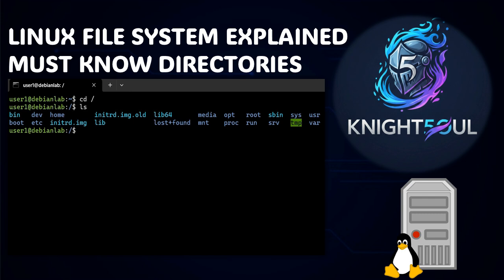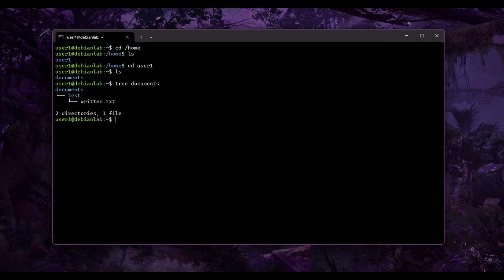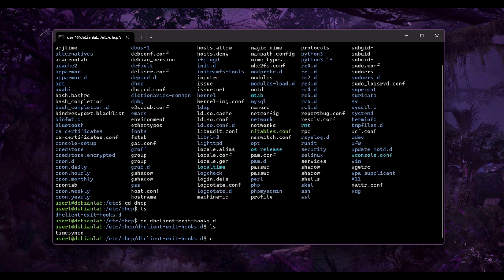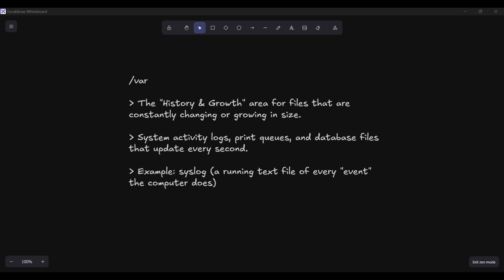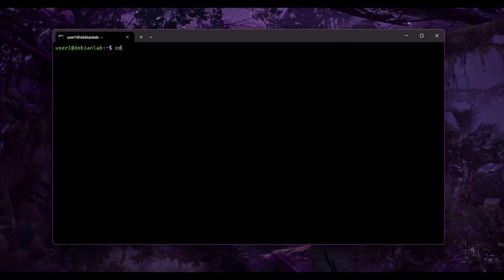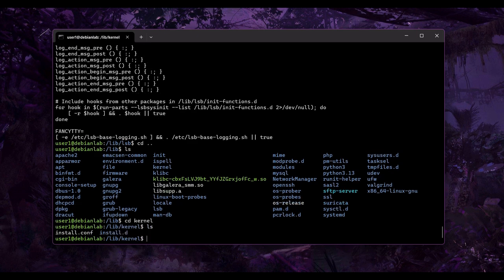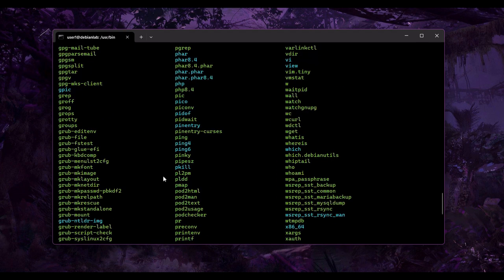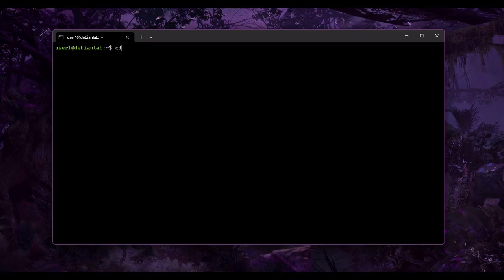Linux File System Explained Linux Basics Must Know /lib /home /etc /var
In this video, we break down the Linux File System Hierarchy from /etc to /var and /usr so you can stop guessing and start navigating with confidence. We’ll show you exactly how the root directory is structured and why each folder exists, giving you a solid foundation for managing any Linux environment.

0:15 The parent directory /
0:42 The home directory /home
1:33 The etc config directory /etc
3:33 The variable directory /var
4:52 The libraries directory /lib
6:50 The usr directory /usr
8:32 The temporary directory /tmp